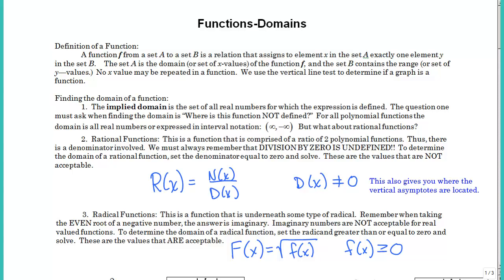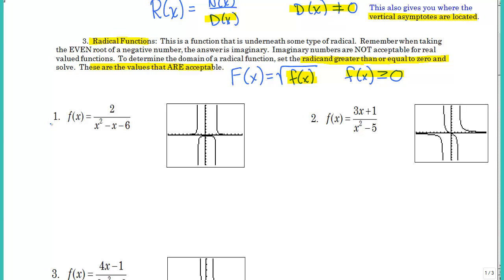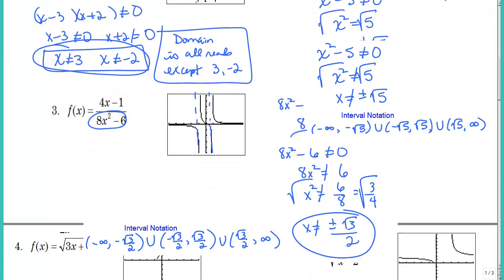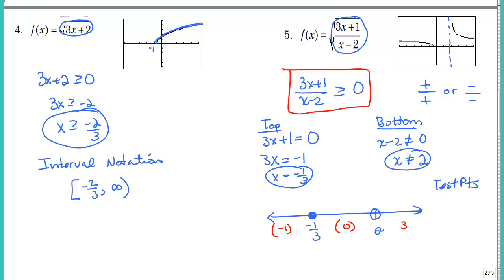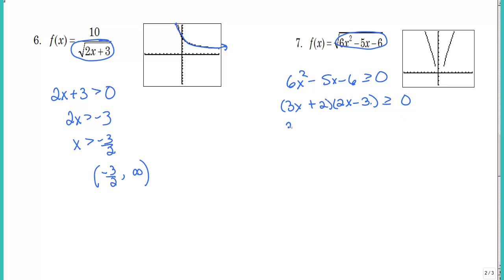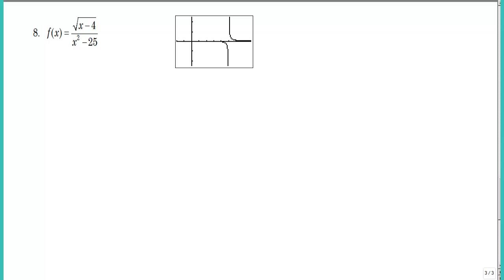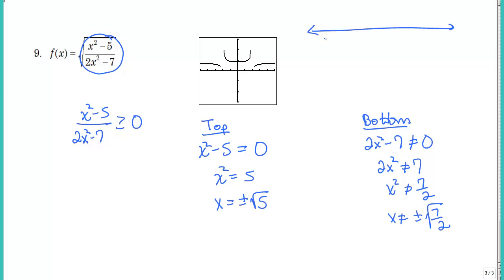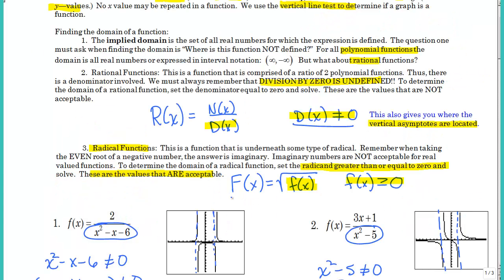Domain of a Function